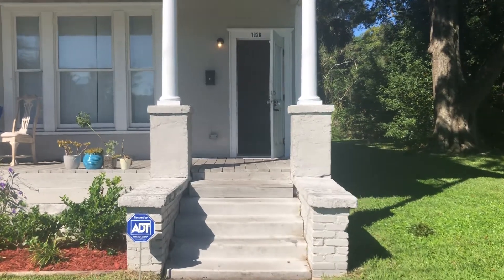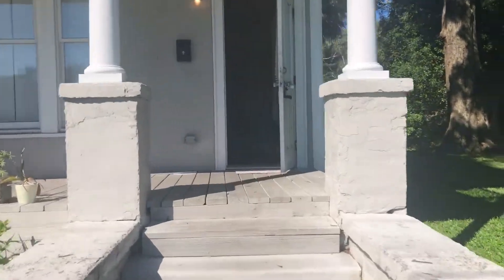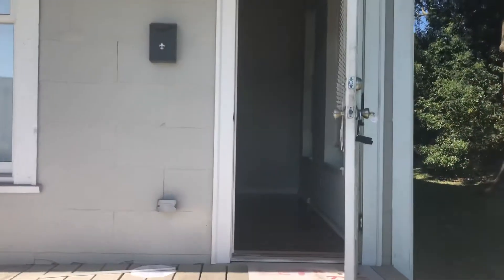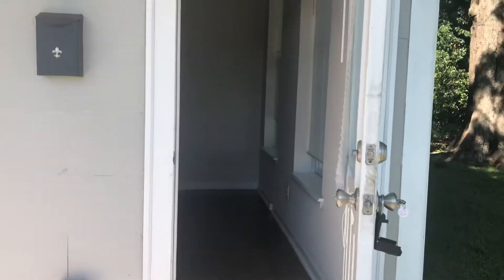Investment Property 1926 Walnut St Jacksonville Property Turn Final Walk